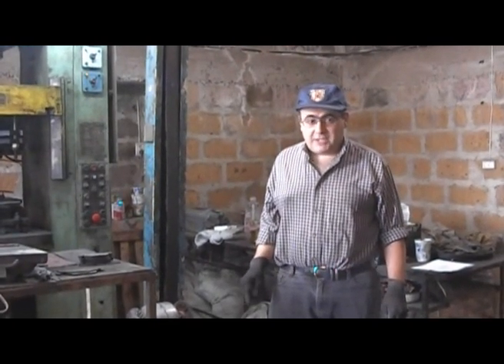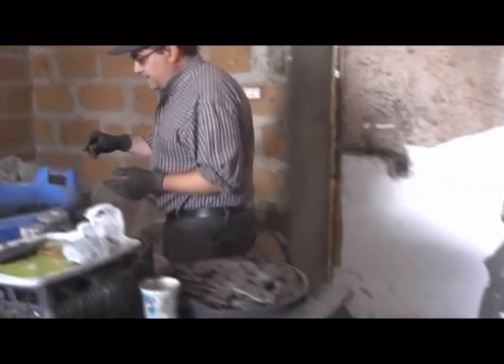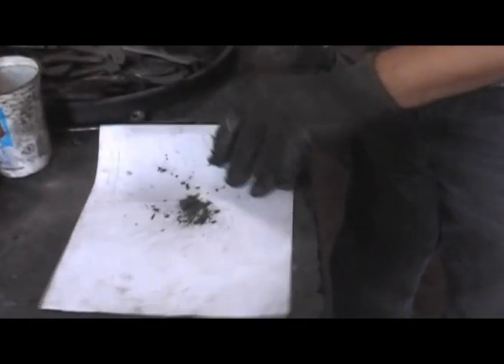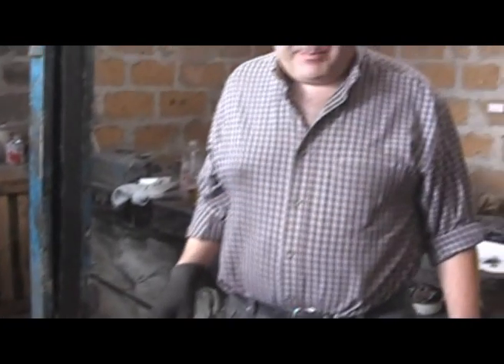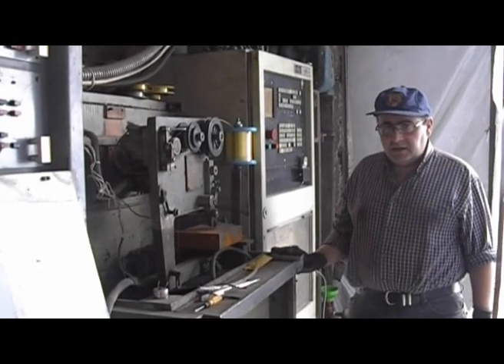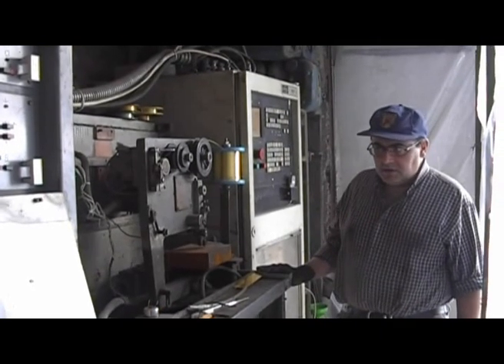Eco-friendly brake pad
Process of making eco-friendly brake pad